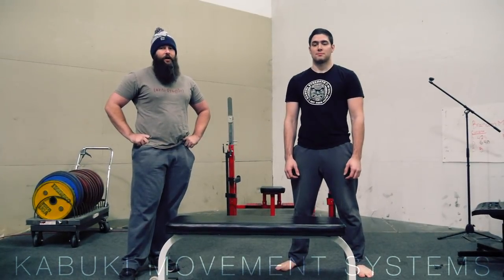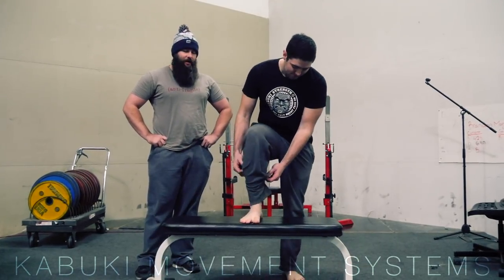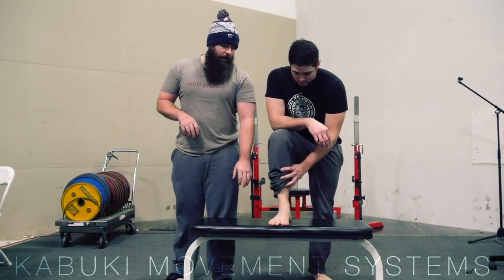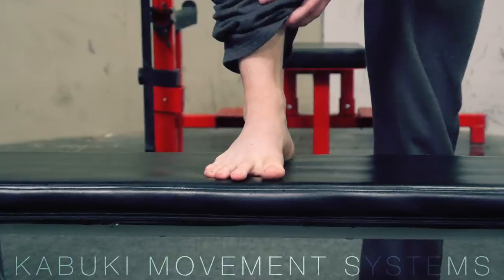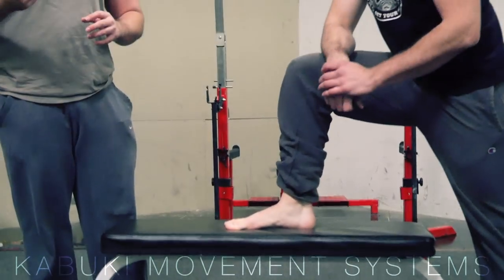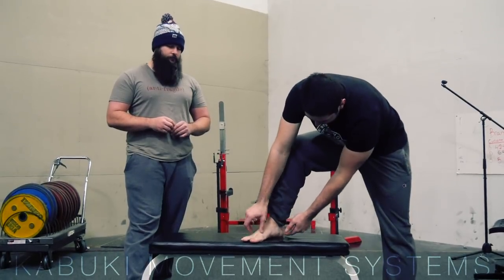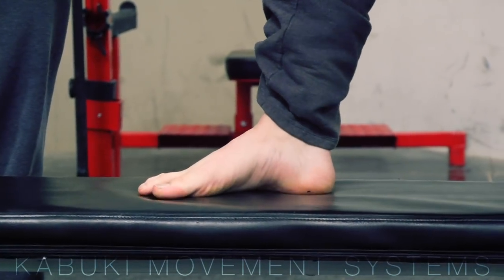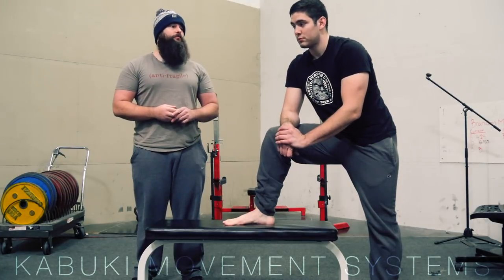Metatarsal Sliding For A Stronger Foot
For 200+ videos just like this, head to Kabuki.ms for instant access.

Here is a unique cue for establishing a strong and stable foot. This is often referred to as "short foot".